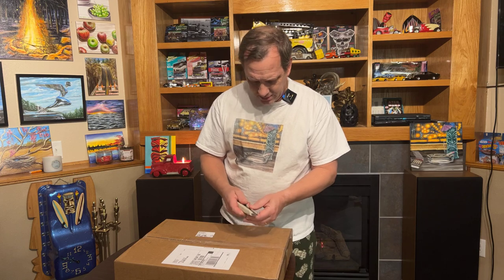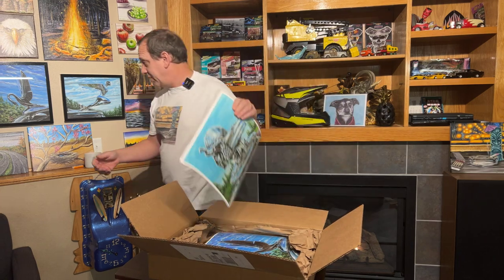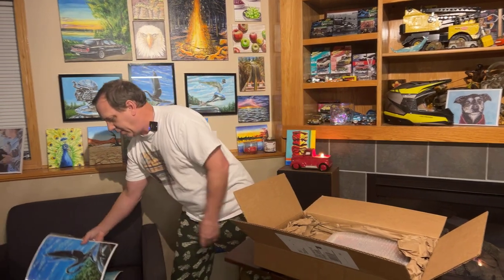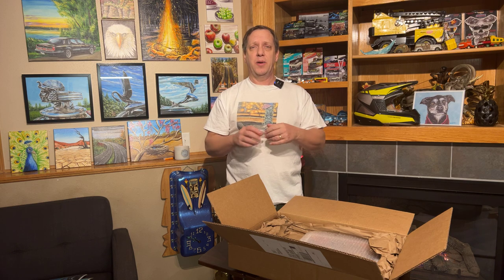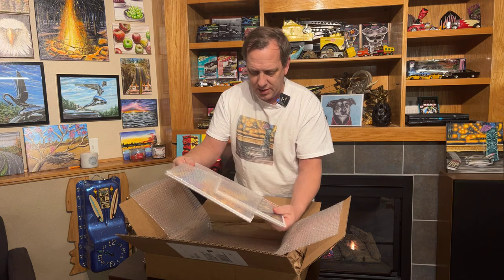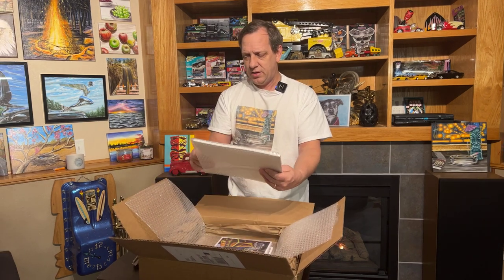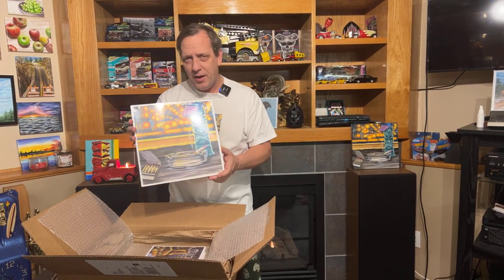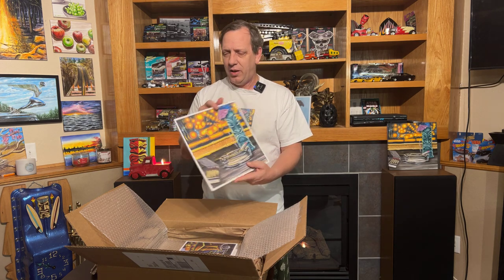UNBOXING VIDEO 5 NEW PRINTS!!!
Ok Folks, today was an exciting day. I'm releasing five new sets of signed and numbered prints! Here is my unboxing of the shipment showing each one! I will do more in-depth videos of each but for now, it is hard to contain my excitement!!!